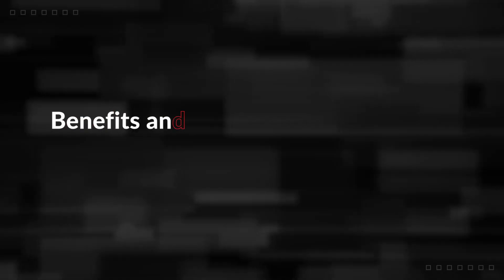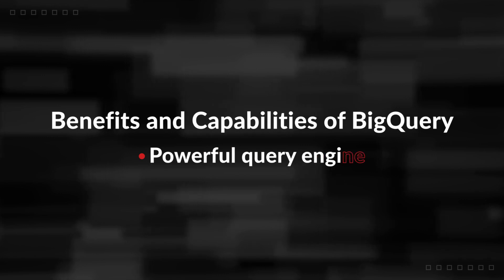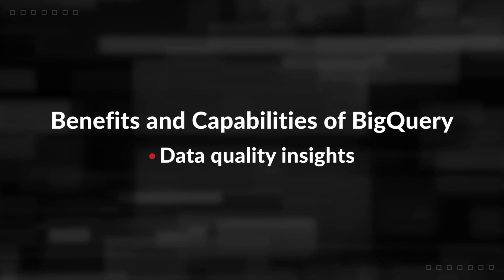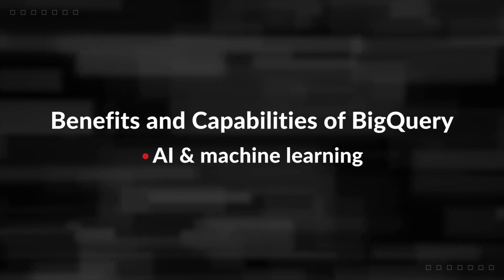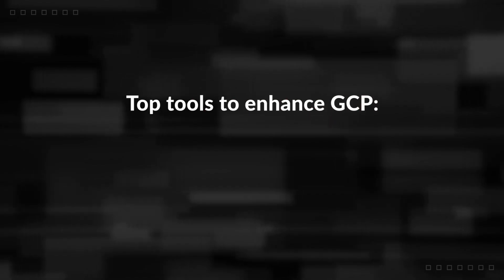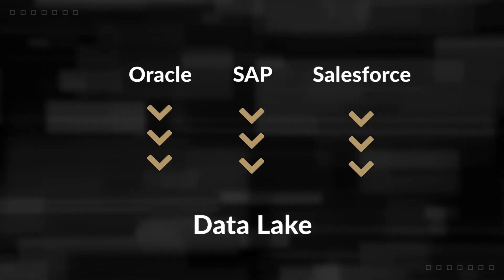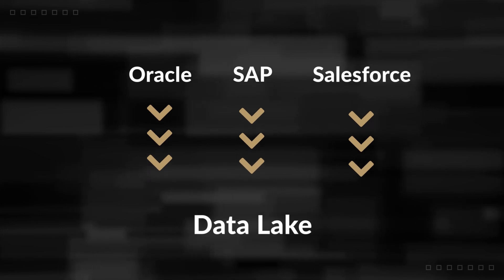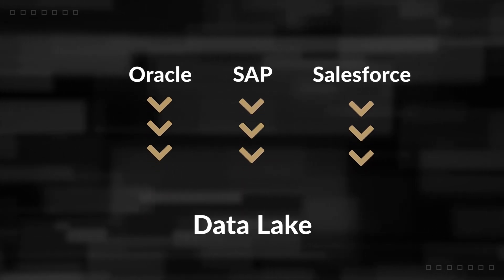Unleash the Power of Data with BigQuery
Dr. Chuck Brooks, senior solutions architect, discusses why Google Cloud, a leading data management tool, is the best place to build your data lake. Learn more about our new solution with Google Cloud and Incorta.